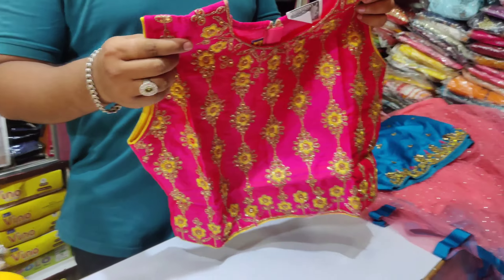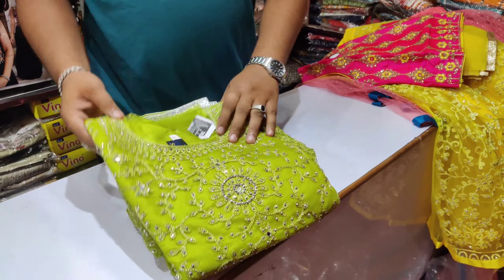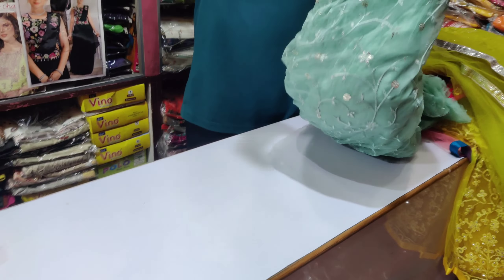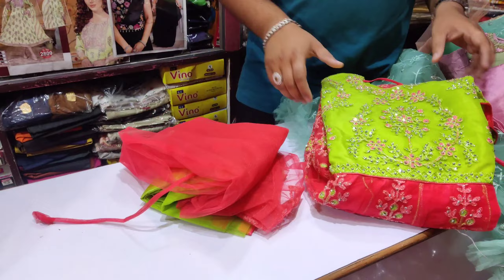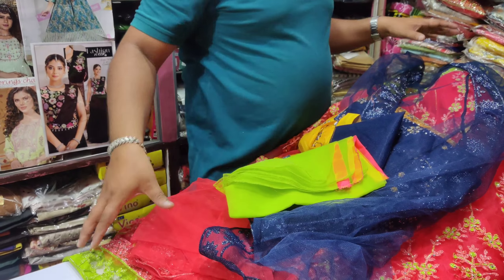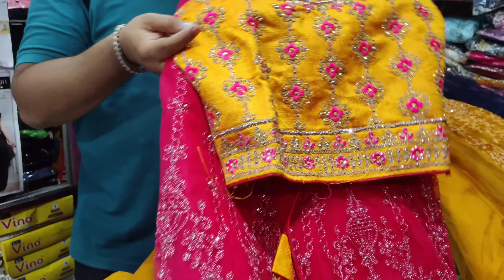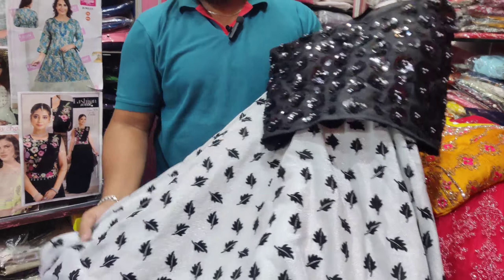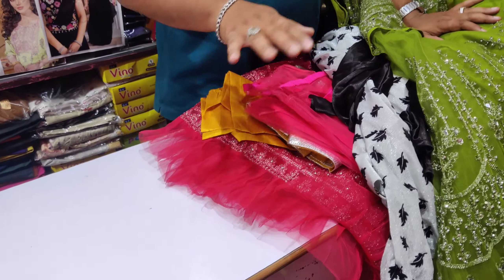GRAND WEAR TOPS🔥🔥🔥🔥🔥 LOW PRIZE 💸💸💸GRAP IT SOON VERY AFFORDABLE PRIZE🤩🤩🤩@TAJ FASHION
Taj Fashion's,
Chinna kadai street,
Indian bank opposite,
Tiruvannamalai - 606601

Only for ladies,
kurtis,
ladies dress,
tops,
plazo,
inner wears,
leggins,
plazo dress,
lehengas,
frogs,
babies dress,
kits wear,
panties,
sarees,
patiyala,
only for girl's,
jegging,
jeans,
nighties,
gowns,
party wear dress